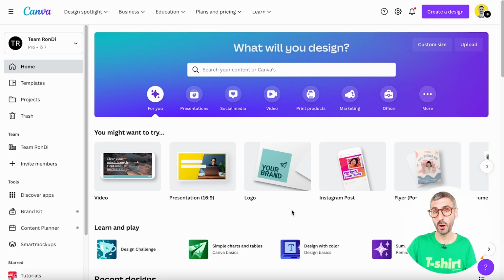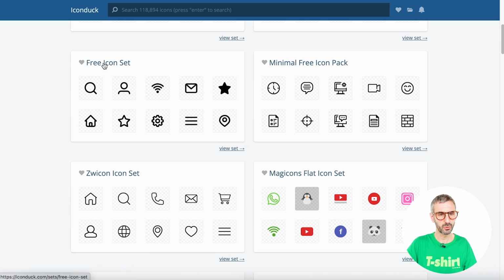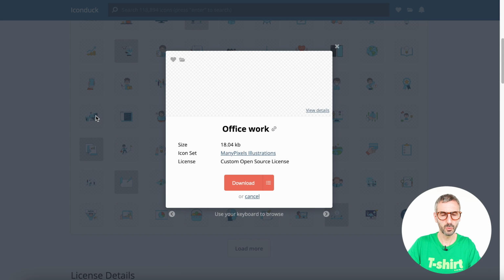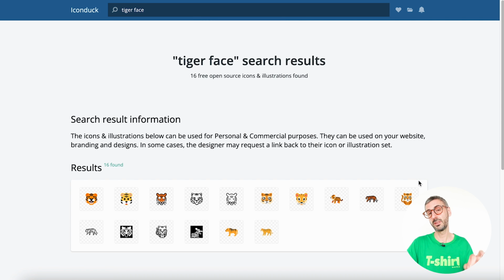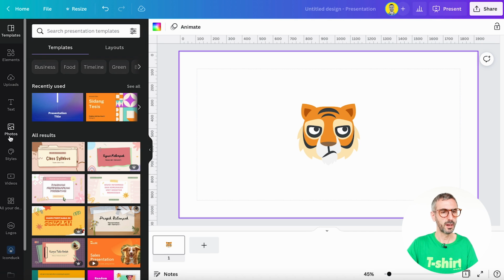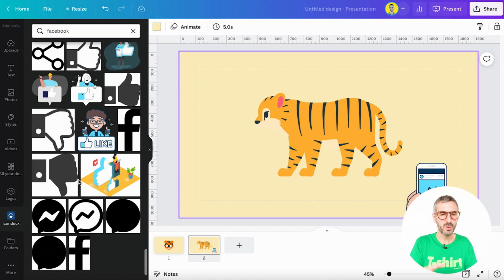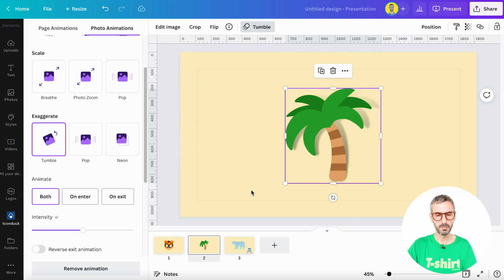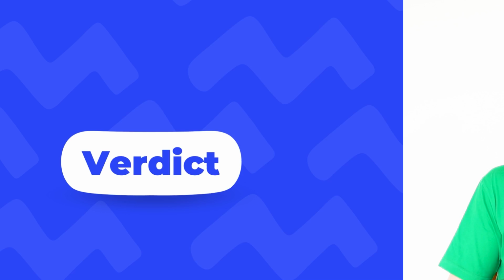Tons of FREE ICONS in Canva | My Review of the Iconduck App in Canva 🦆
Iconduck offers thousands of free icons that you can use for private and commercial use, both within Canva as an Integration App and on their website. It is an amazing tool for some designers but maybe not for everyone. In this video, I'll run you through all the pros and cons of Iconduck so you can make your own opinion, too!

VIDEO CONTENT
00:00 Intro
00:12 What we are going to review today
00:57 Where to find the Iconduck app in Canva
02:29 What is Iconduck?
03:57 Comparing the 2 different versions of Iconduck
04:05 The Iconduck website
04:26 Working with single icons
06:18 Working with icon sets
07:29 What else can you find on Iconduck?
11:14 Pros and Cons of the Iconduck website
15:04 The Iconduck Canva integration
21:18 What we liked and disliked about Iconduck on Canva
23:52 Who is Iconduck for?
25:11 The verdict
25:52 App rating

Ronny.